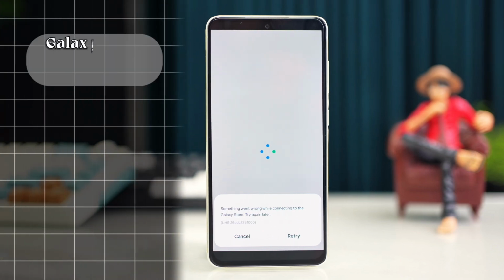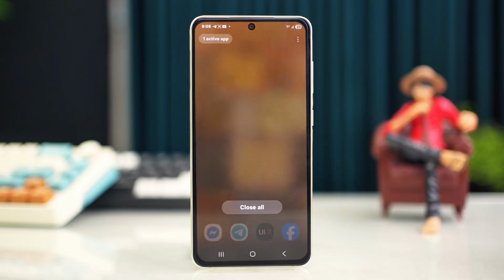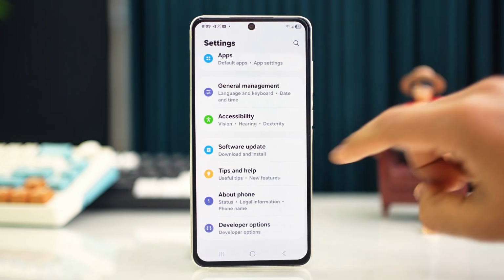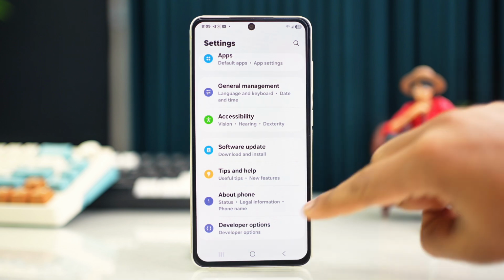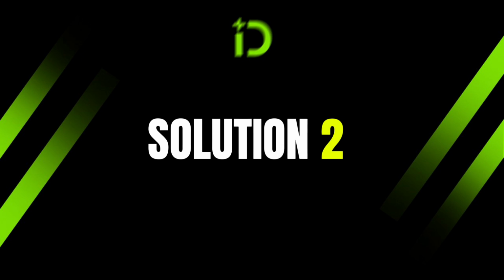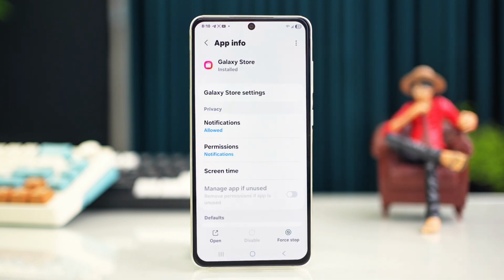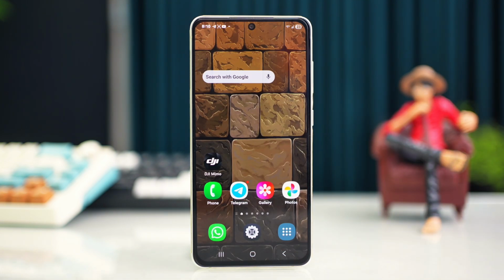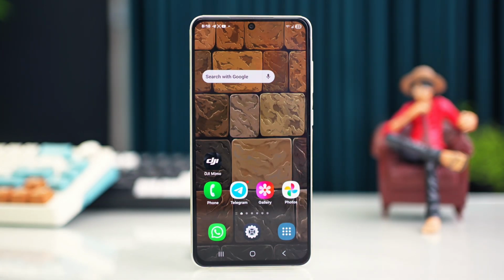Galaxy Store Not Downloading or Installing Apps? Fix It Now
Is the Galaxy Store not downloading apps on your Samsung phone? Let’s fix it.

Sometimes Galaxy Store may fail to download or install apps due to network issues, corrupted cache, outdated software, account sync problems, or storage limitations. You might see downloads stuck, pending errors, or apps not installing at all.

In this step-by-step tutorial, you’ll learn how to fix Galaxy Store not downloading apps on Samsung devices. We’ll cover clearing Galaxy Store cache, checking Samsung account settings, fixing network problems, updating system software, and resetting download settings properly.

This guide works for most Samsung Galaxy phones experiencing Galaxy Store download issues.

Follow the steps carefully to restore Galaxy Store functionality and download apps without problems.